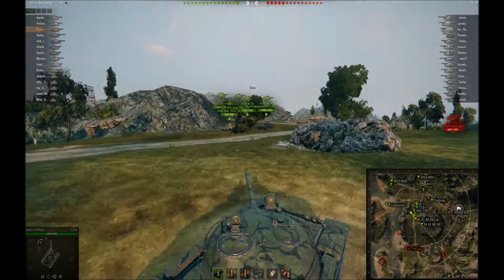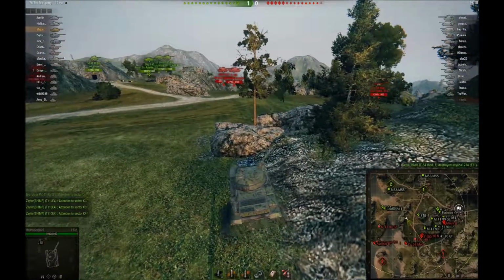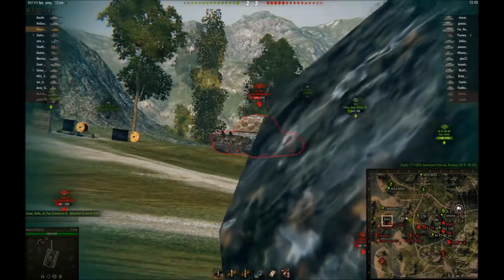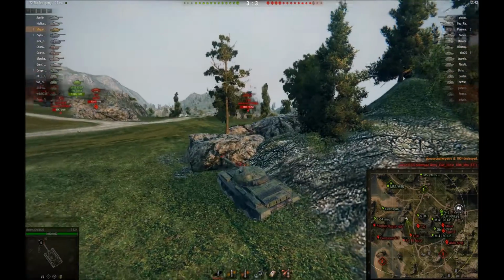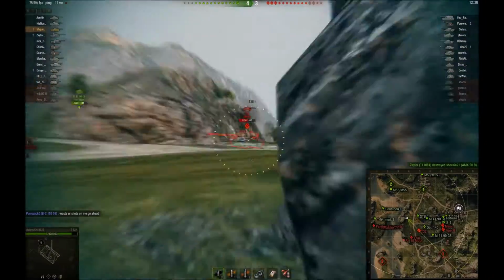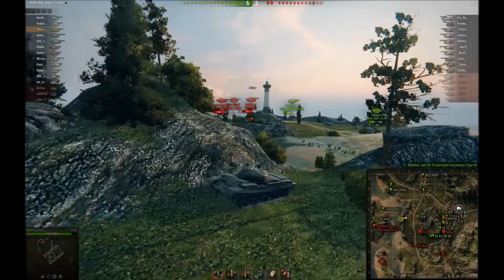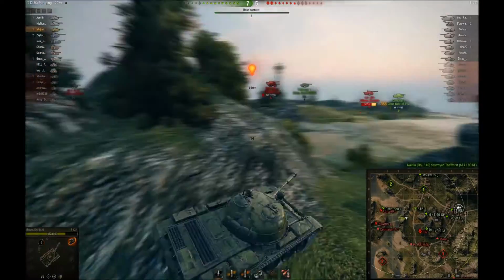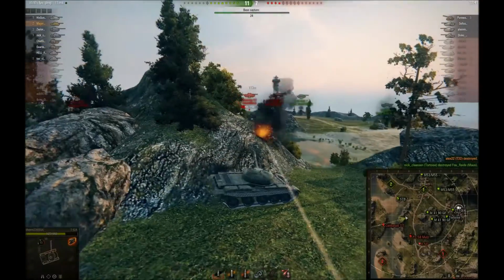T-62A 7.3k Damage w/ Commentary : World of Tanks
--- Strawpoll as mentioned in video
Here are some handy links: